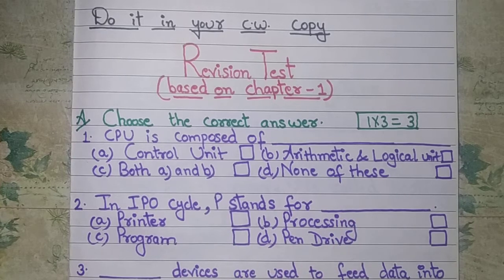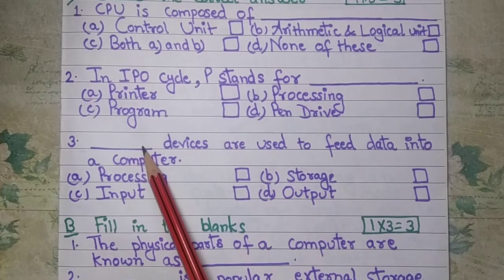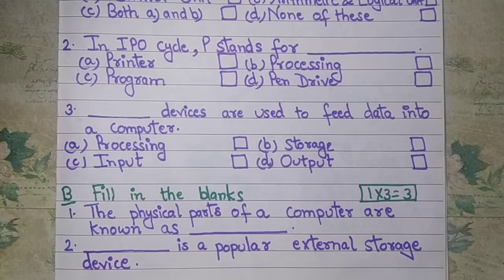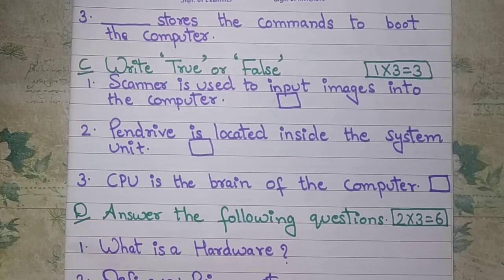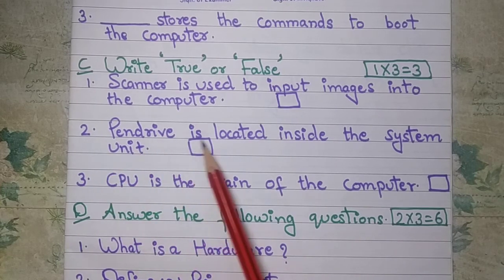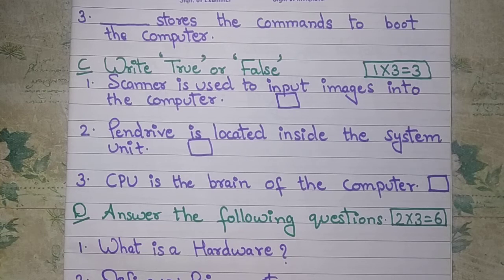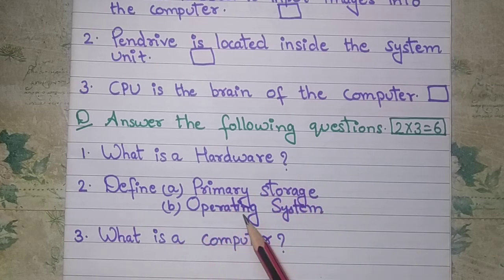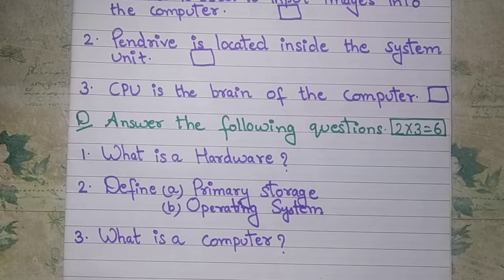Computer class 3 07 05 21